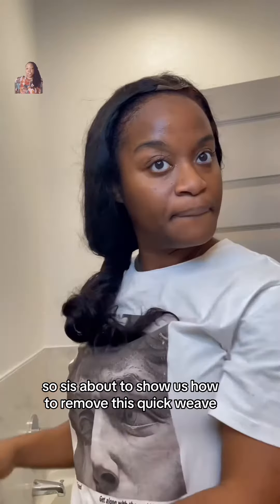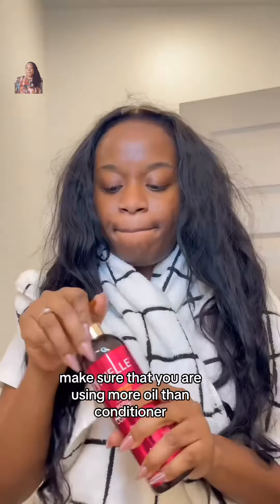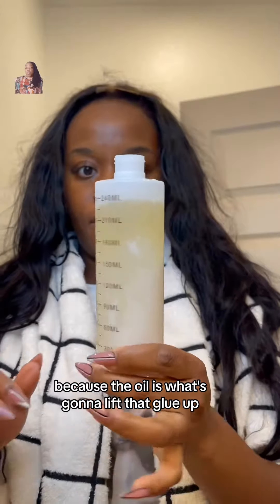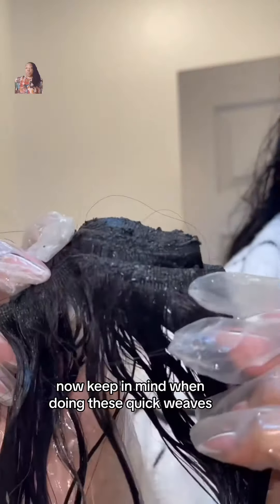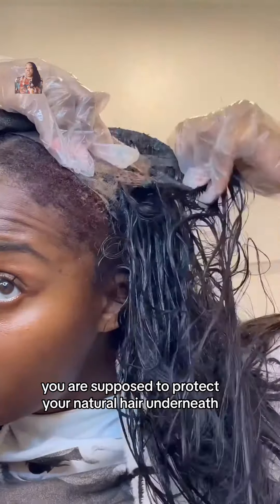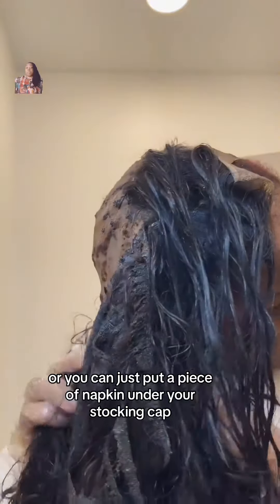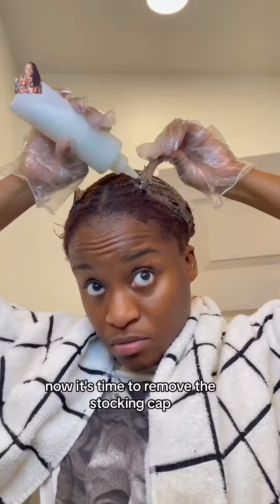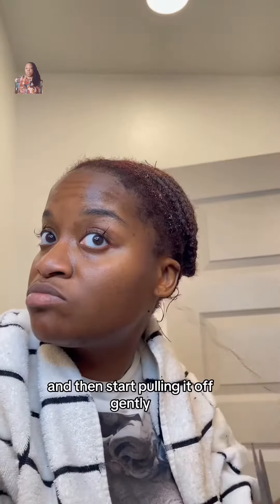How to remove hair glue the right way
Video credit @ hairbybillionoire on instagram